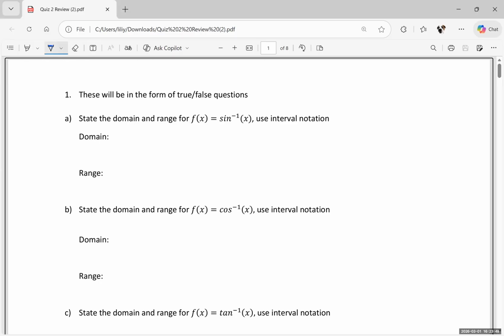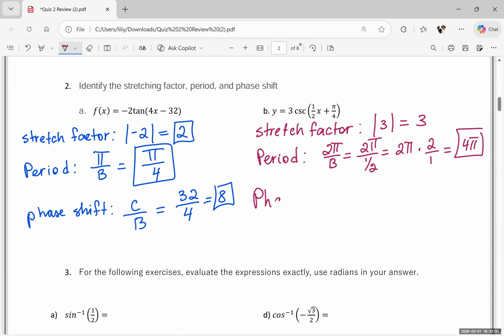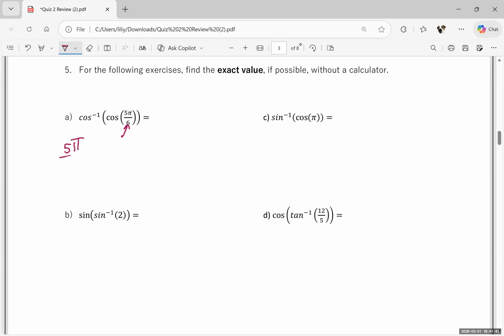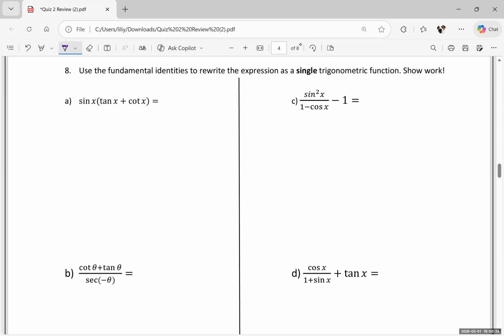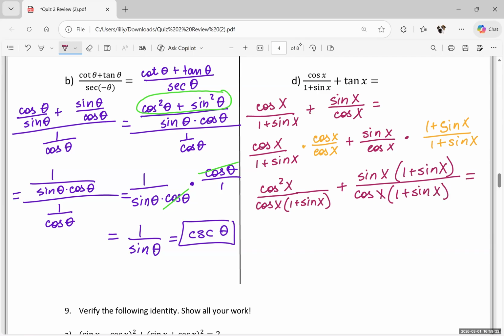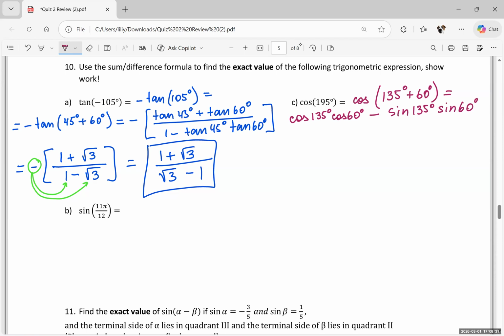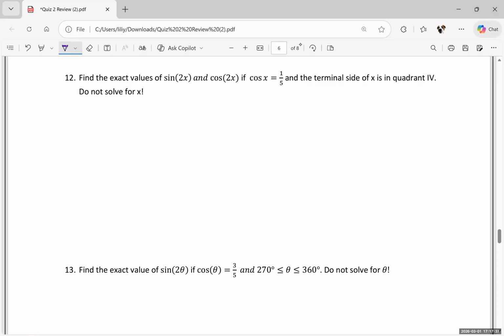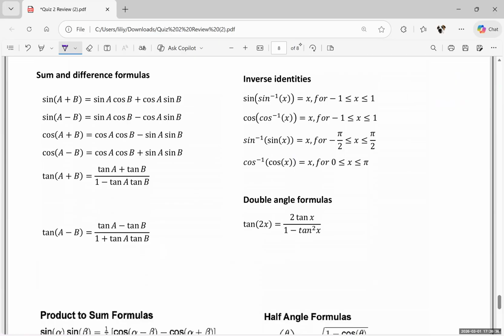Video of Quiz 2 review